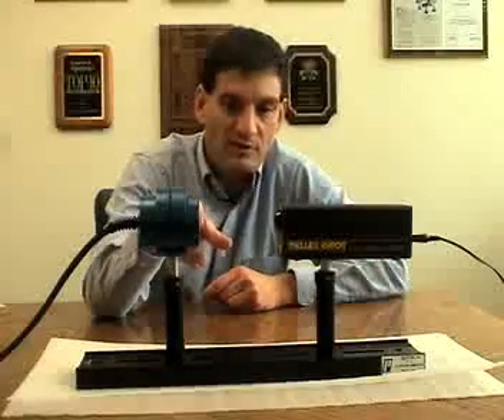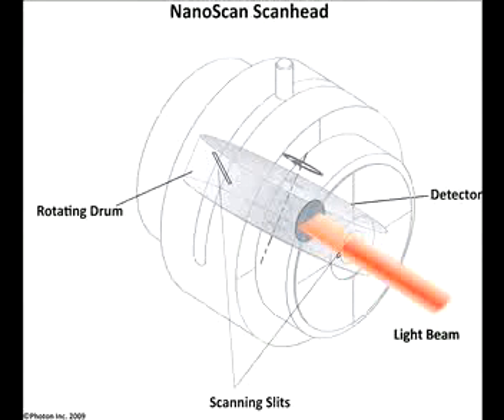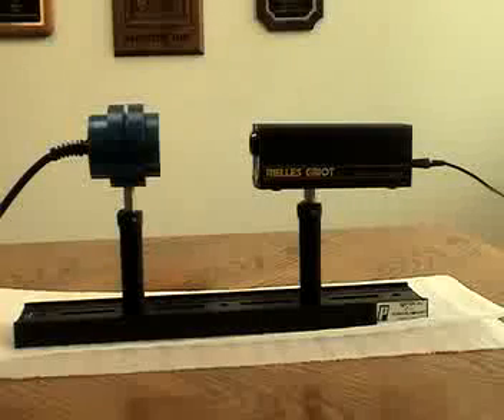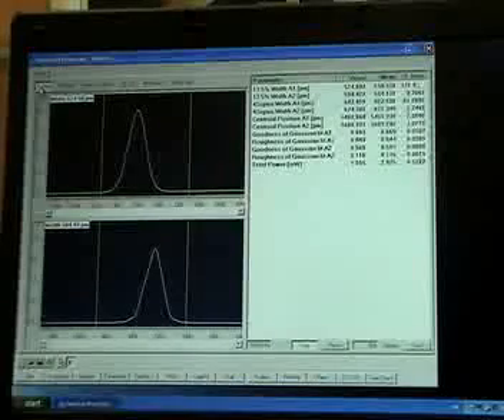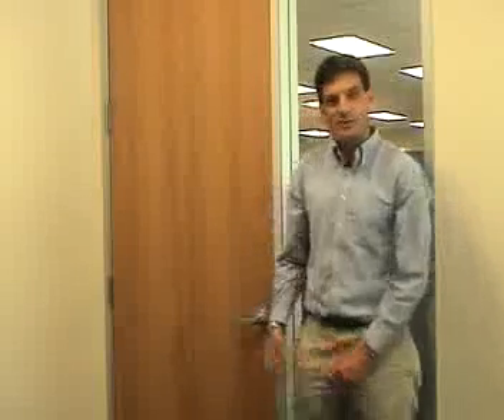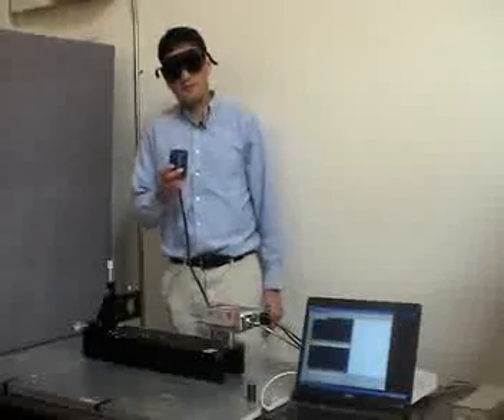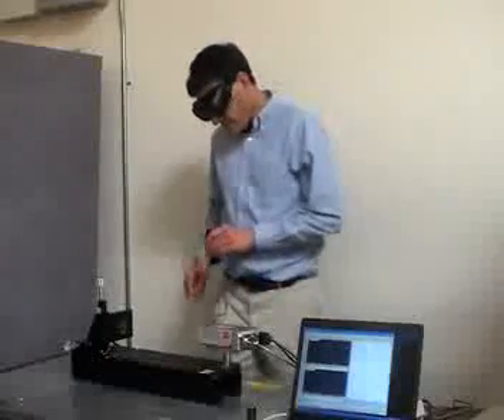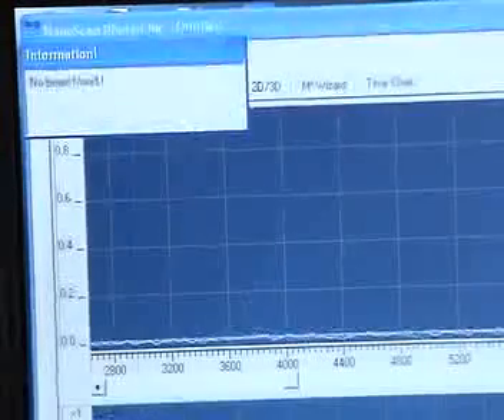NanoScan Beam Profiler Demo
See for yourself how easy it is to use a NanoScan to measure your laser beam. This 3-minute video shows the NanoScan profiling both a HeNe and a high-power laser.